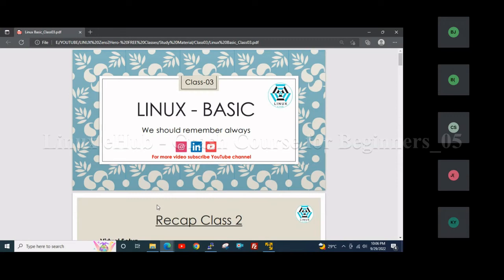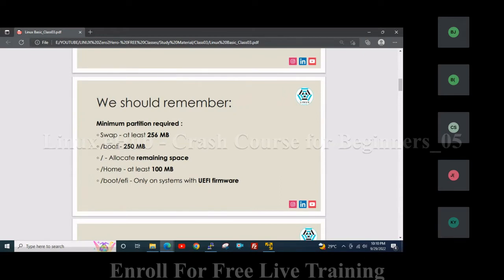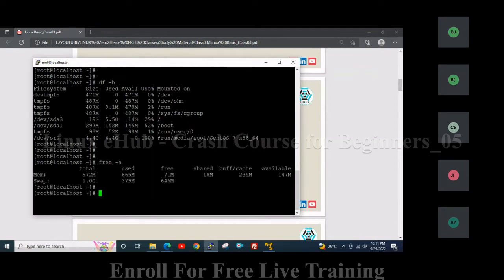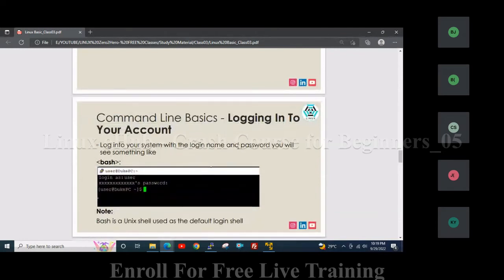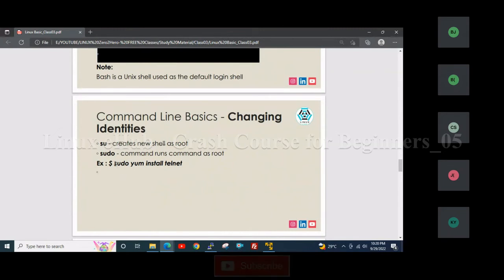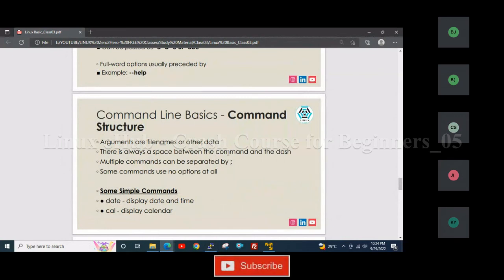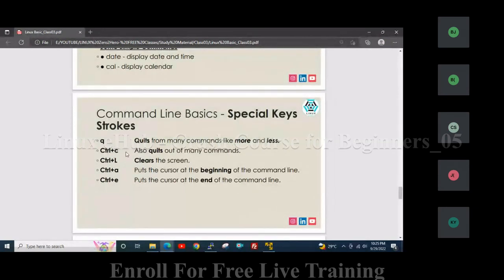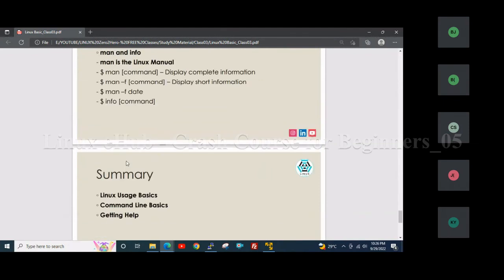Free Linux Live Training_Batch06_Session-03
Free Linux Live Training_Batch06_Session-03 | Linux Live Training

Learn linux
Linux course
Linux classes in english

Crash Course for Beginners_06:  Linux Administration (RHCSA)
This is a Free Live Training with session material and recording. Enroll yourself  if interested, using the below link for upcoming batch.

Registration :
Linux "Crash Course for Beginners " - Complete Course (RHCSA) ** FREE **

Couse Details:
Total Session - 20
16 - Live Training Session
03 - Discussion Session
01 - Self Assessment

Happy Learning :)